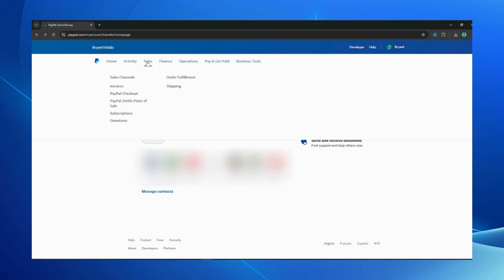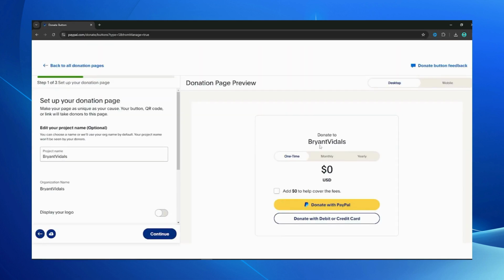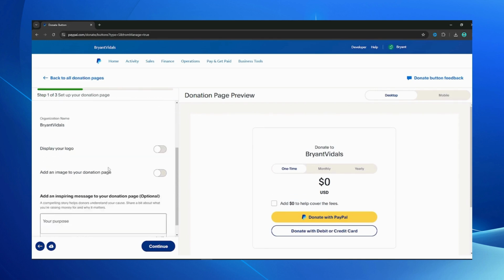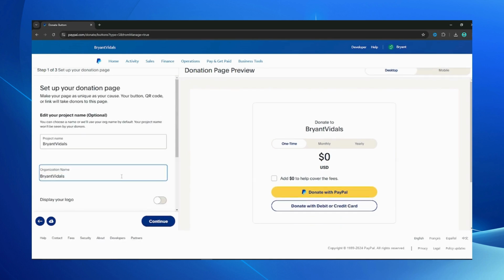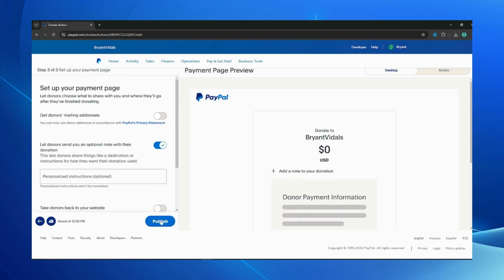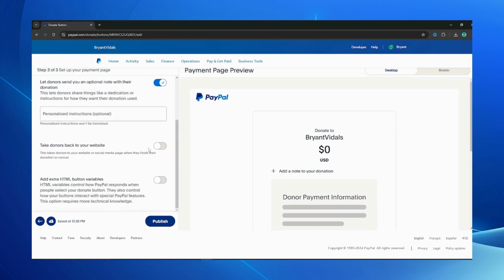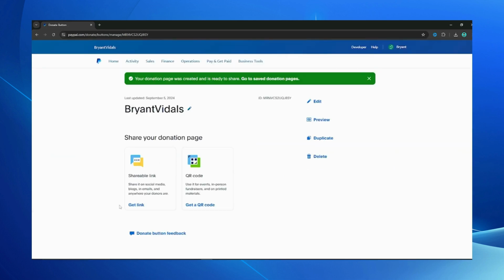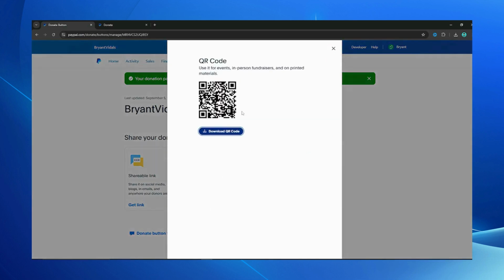✅ How To OPEN PayPal DONATION LINK (2025) ✅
Learn how to set up your PayPal account hassle-free! 💳 Whether you're new to online payments or looking to streamline your transactions, we've got you covered with this step-by-step guide.
Steps:

1) Visit the PayPal website

2) Click on "Sign Up"

3) Choose your account type

4) Enter your details and confirm

Ready to simplify your online payments? Let's dive in and get your PayPal account up and running smoothly!